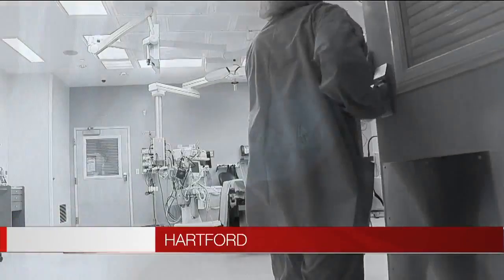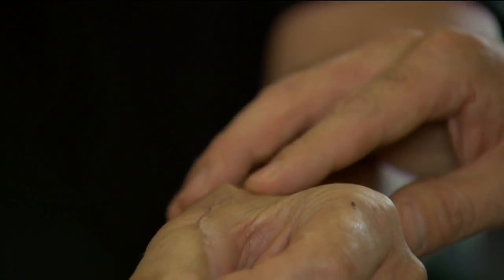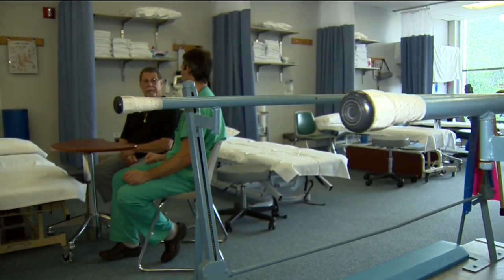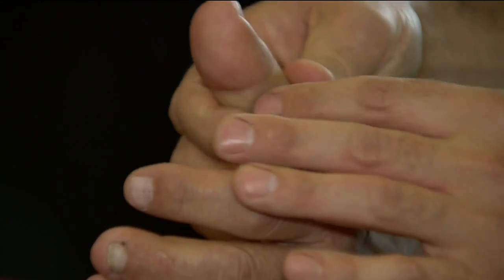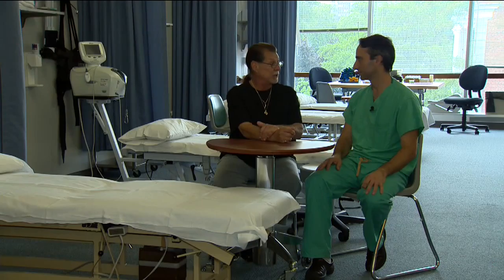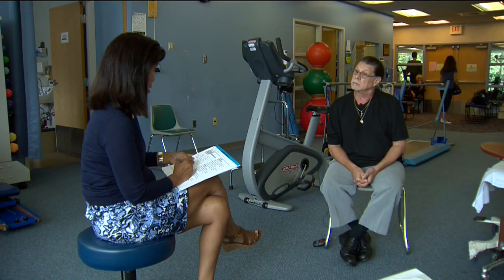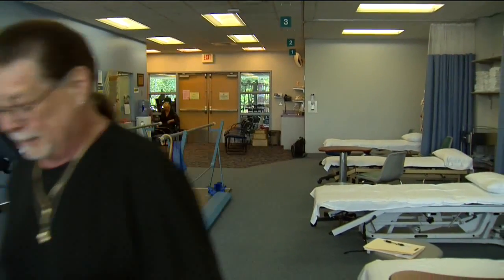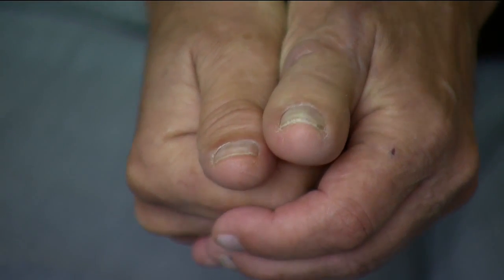Toe-thumb transplant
A man's toe is now his thumb.